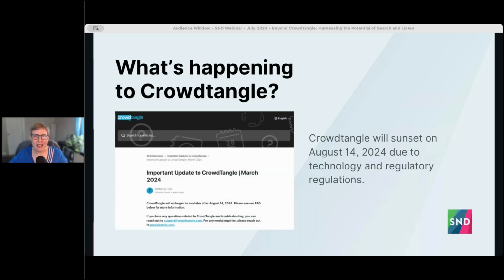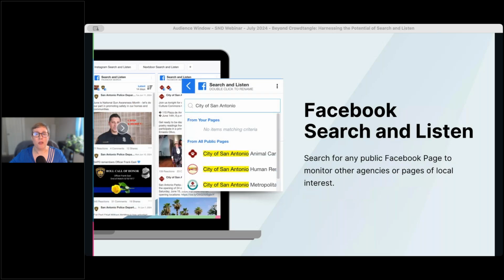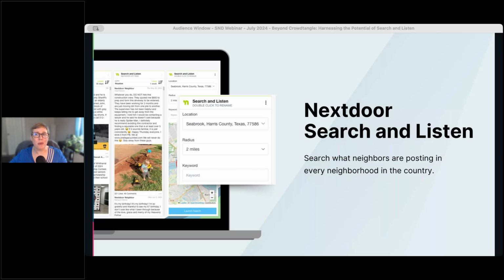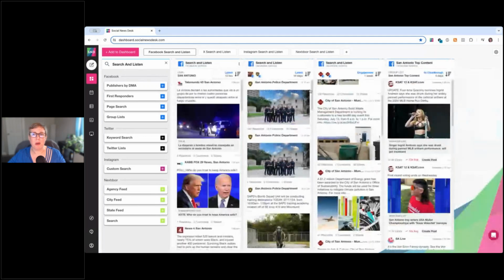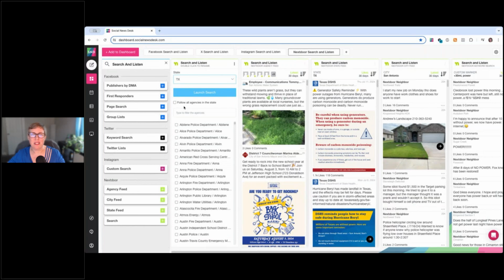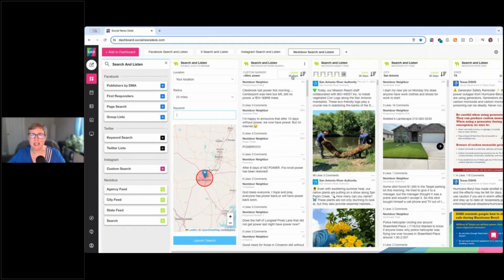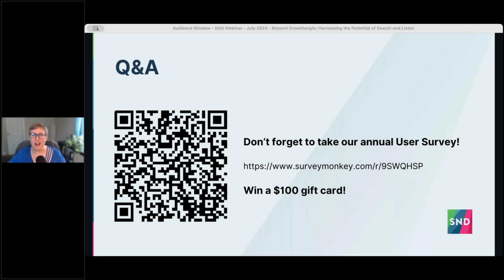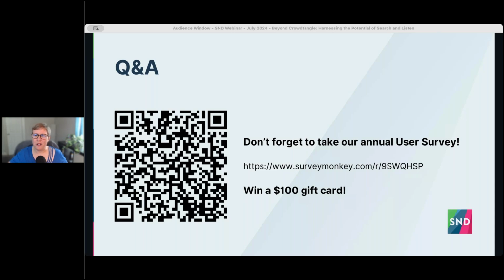WEBINAR: Beyond Crowdtangle - Harnessing the Potential of Search and Listen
In the wake of CrowdTangle's departure, the social media landscape is experiencing a significant shift. As we adapt to this change, it's crucial to explore alternative avenues for social monitoring. Join us for an insightful webinar where we take a deep dive into Search and Listen, a social monitoring tool that supports Facebook, X/Twitter, Instagram and Nextdoor offered by Social News Desk.